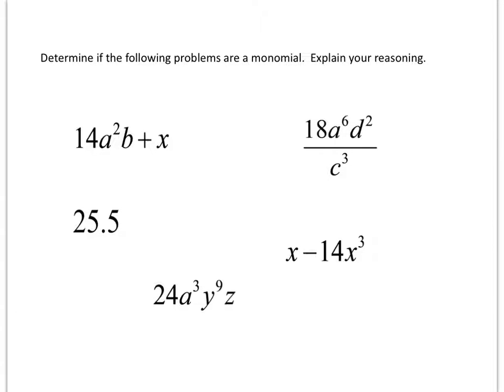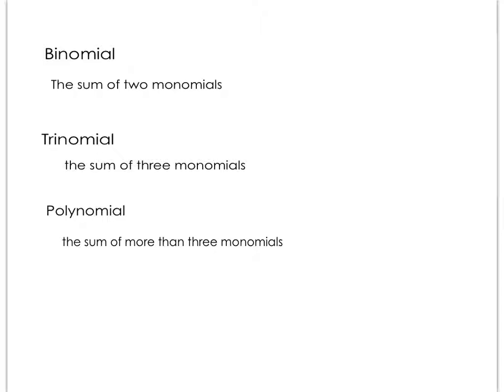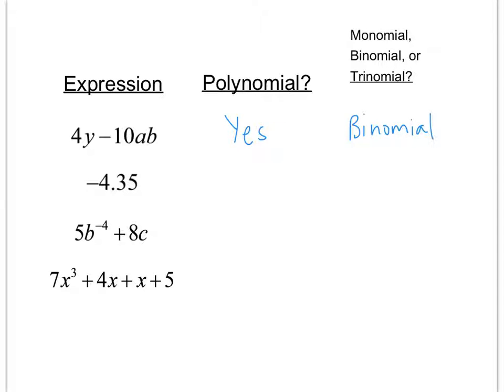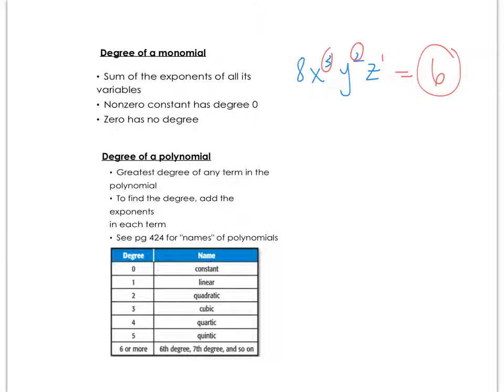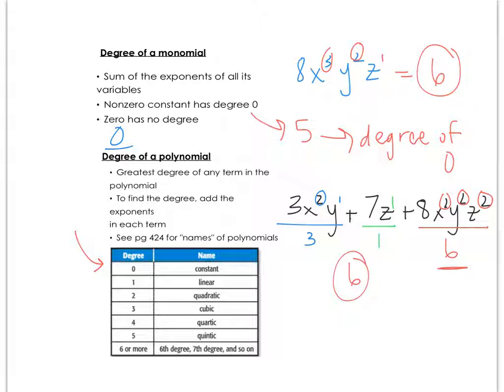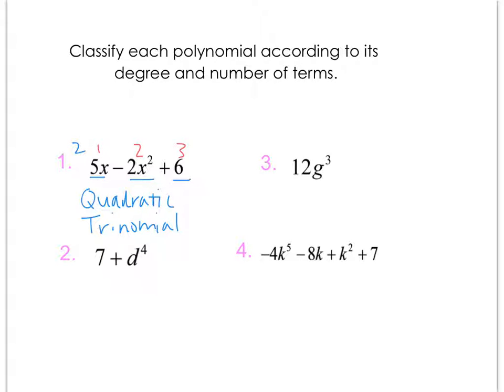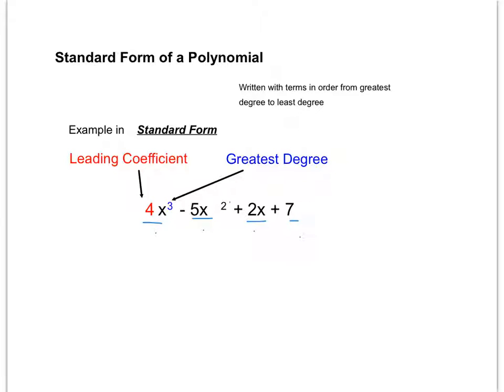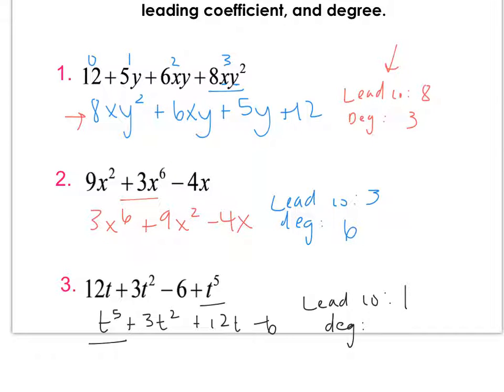7 4 Day 1